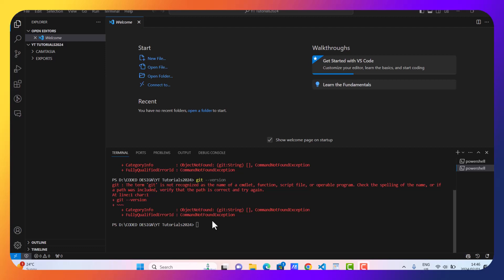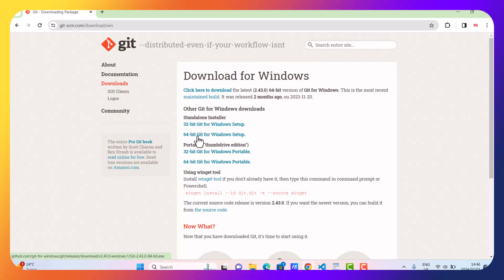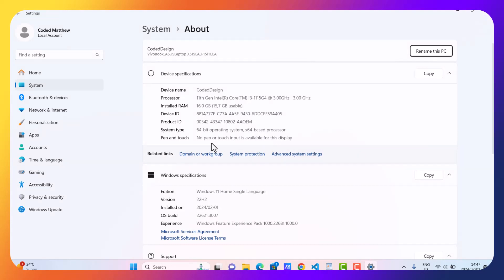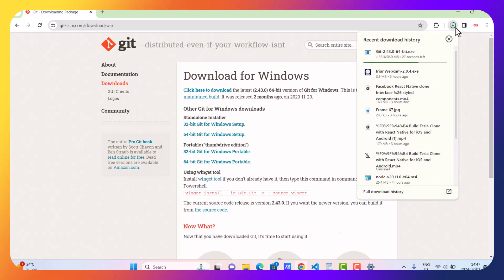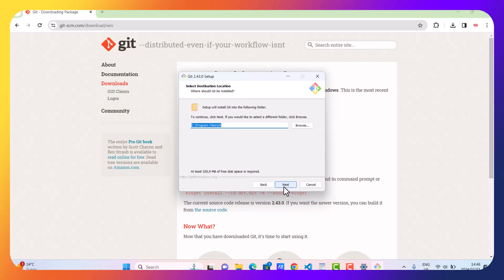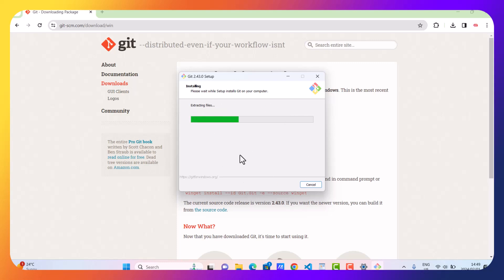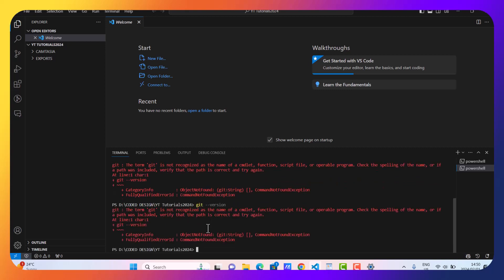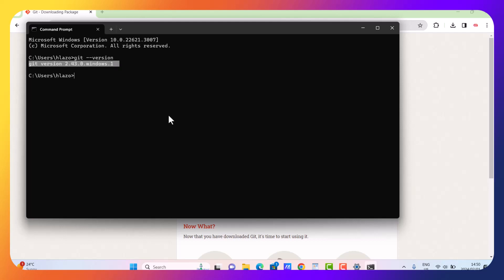How to install Git on Windows 11. with VS Code 2024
In this tutorial, we'll walk you through the process of installing Git on the latest Windows 11 operating system, seamlessly integrating it with Visual Studio Code 2024 for a streamlined development experience.